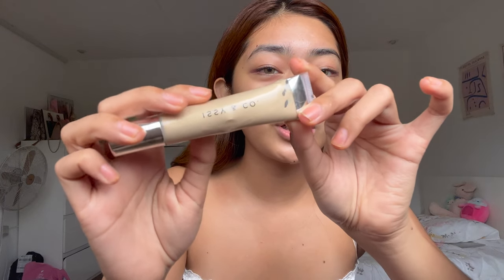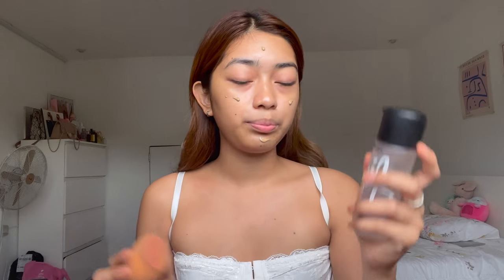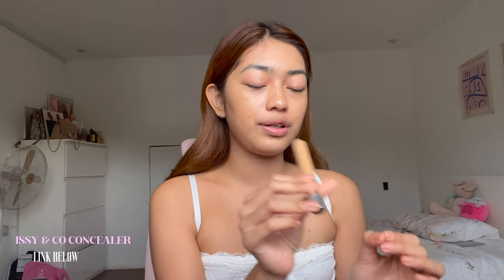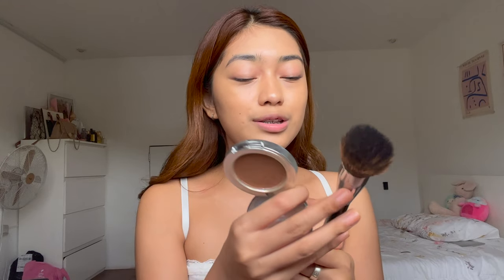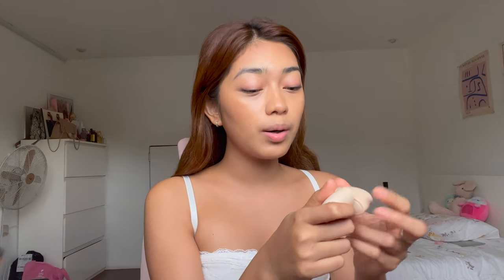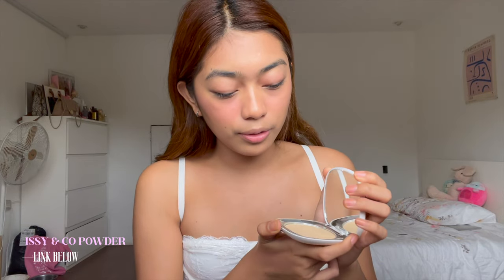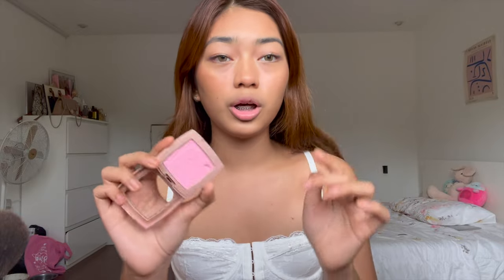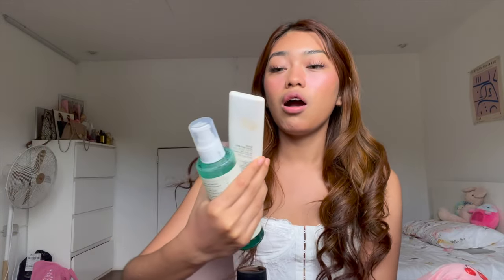My everyday makeup using local products ♡ | Stephanie Concepcion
LINKS—